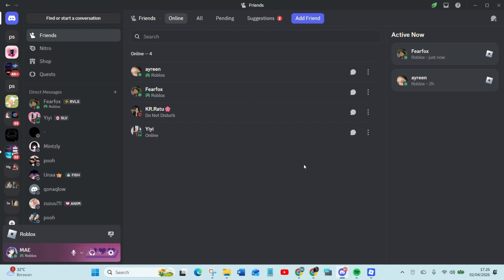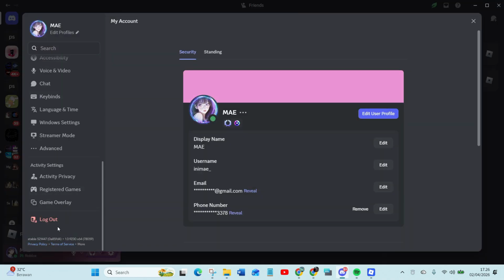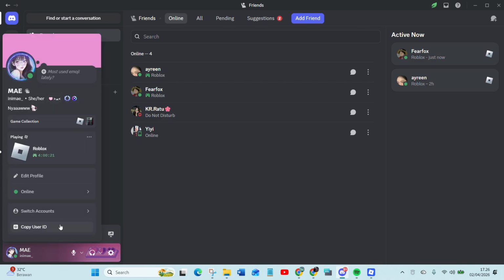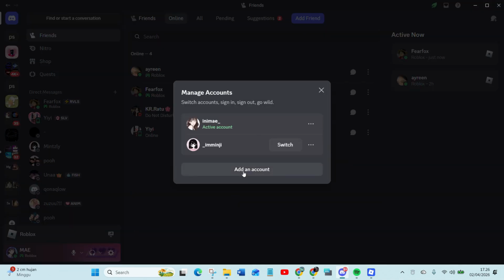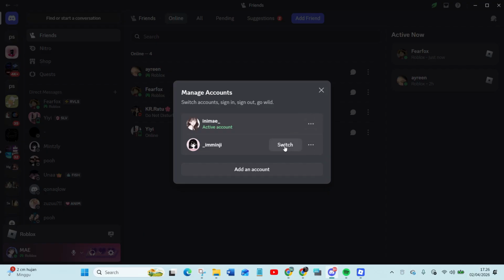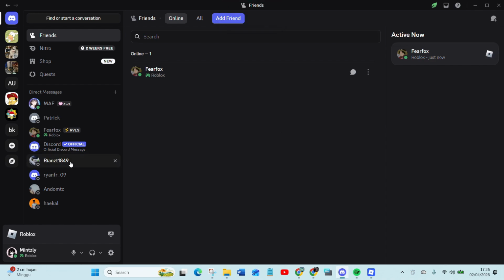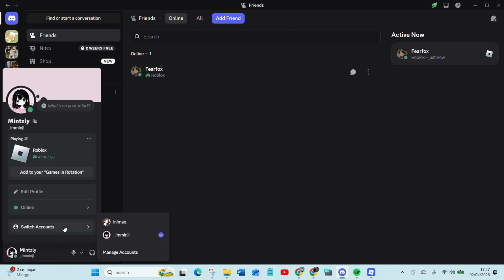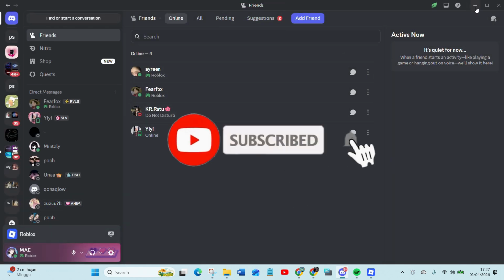How to Switch DIscord Account on PC or Laptop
Discord’s desktop application allows users to quickly switch between up to five different accounts, rather than requiring them to log out and log back in each time they want to use a different account.

For instance, if someone has a personal Discord account and an account they use for work, they can quickly switch between these accounts in the Discord desktop app using the Account Switcher feature.